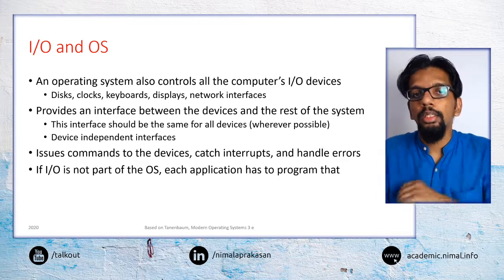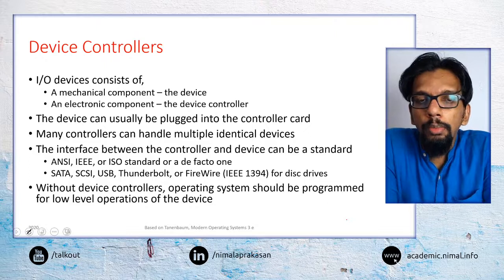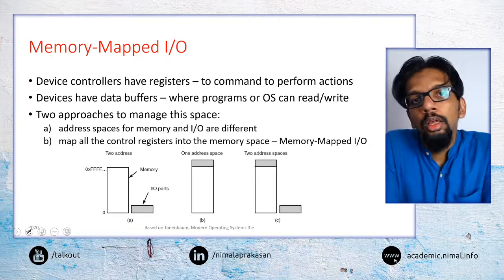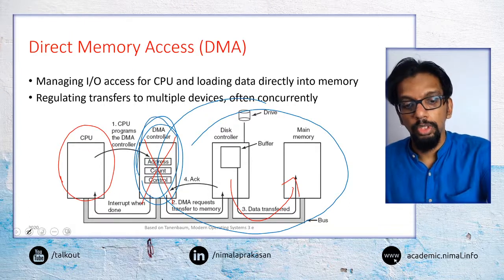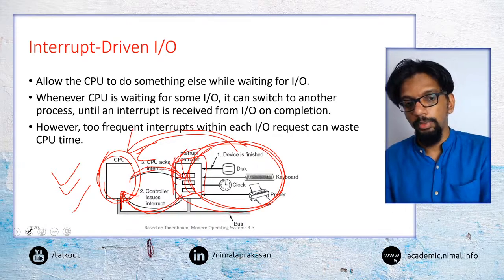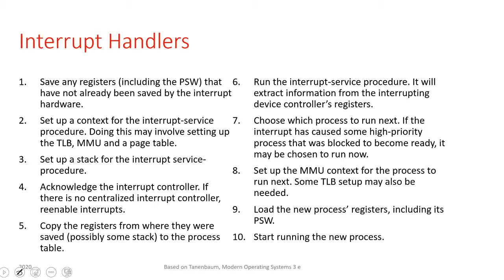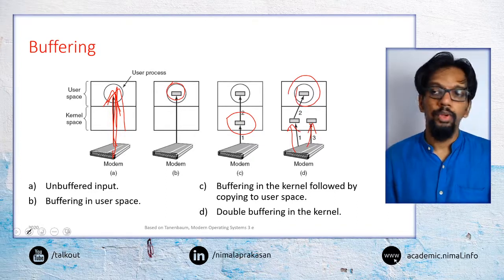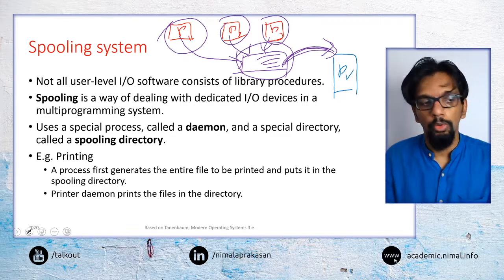Operating Systems - Lecture 06 - Input/output (I/O)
(Content based on Tanenbaum, Modern Operating Systems)